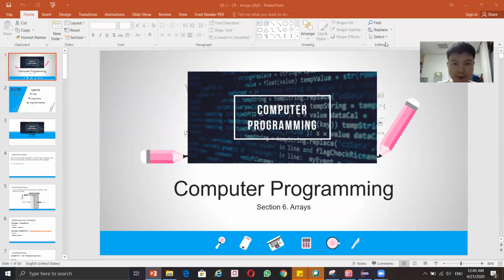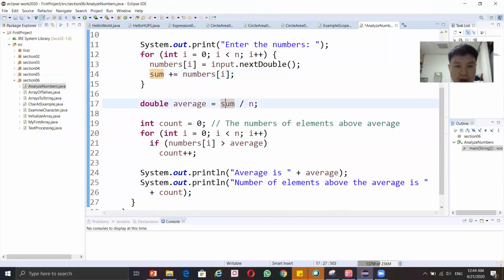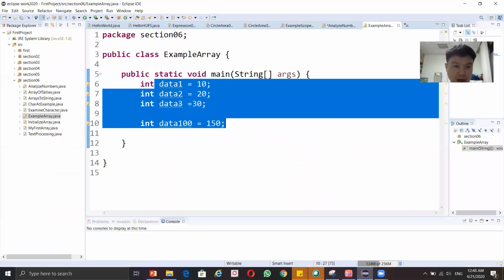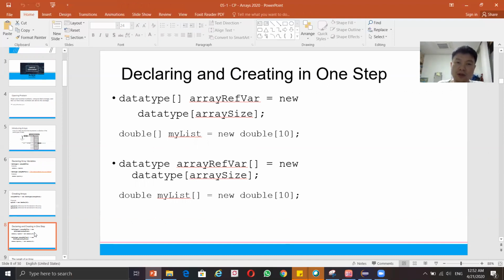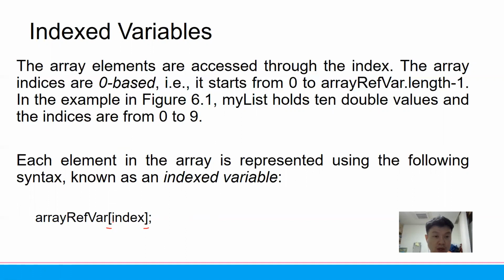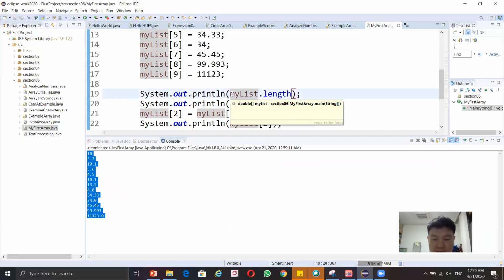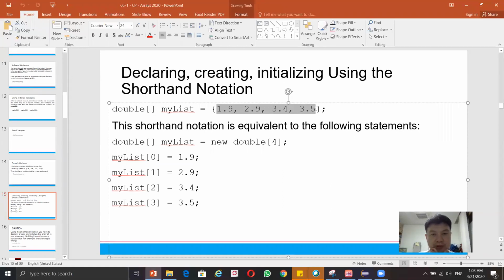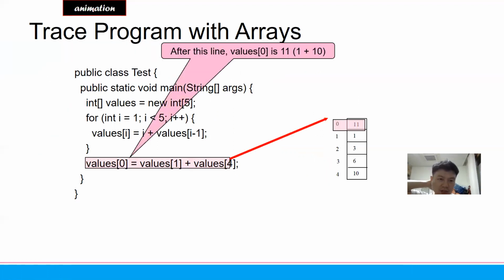[Computer Programming] - Week 06 - Arrays (Part 1)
This is Computer Programming course which is related to Array (Part 1)